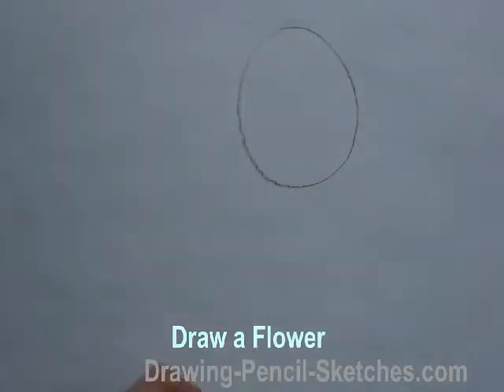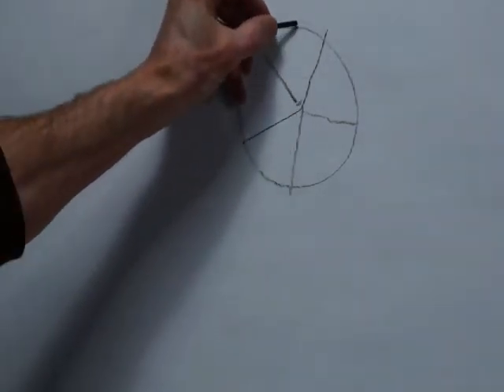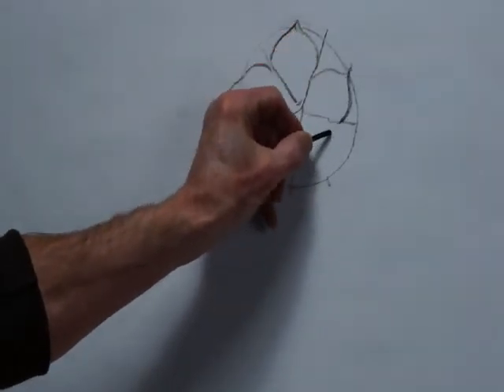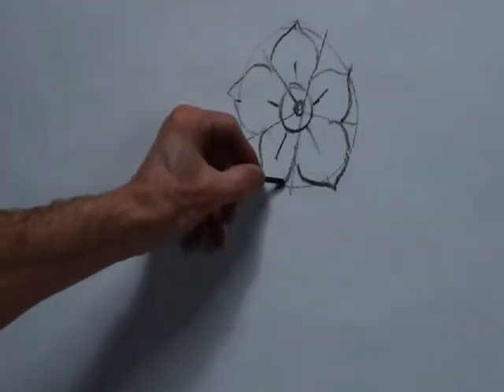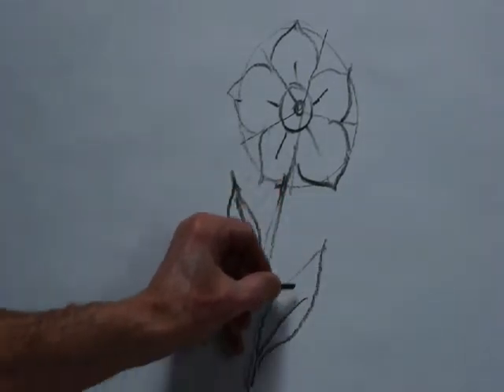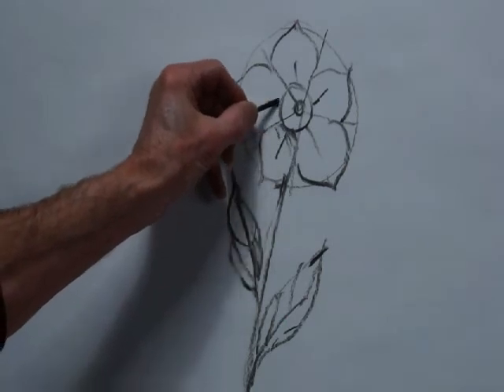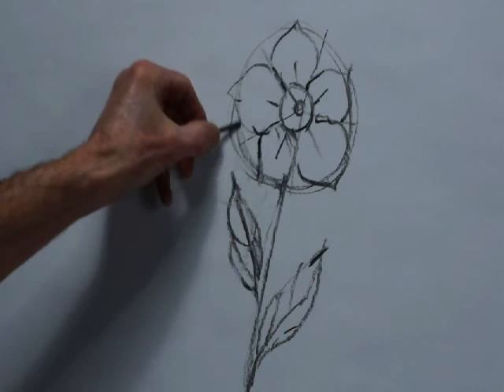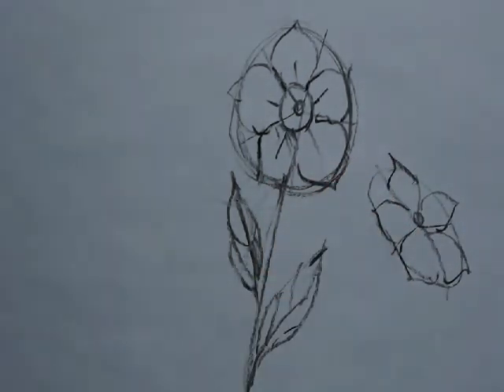Drawings of Flowers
How To Draw a Flower using these simple basic steps. This is intended only for beginners.